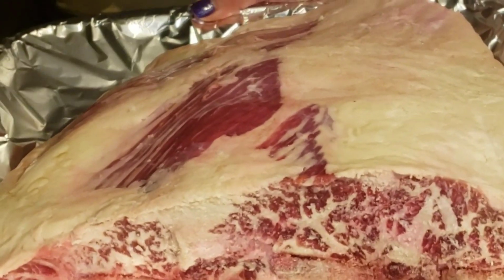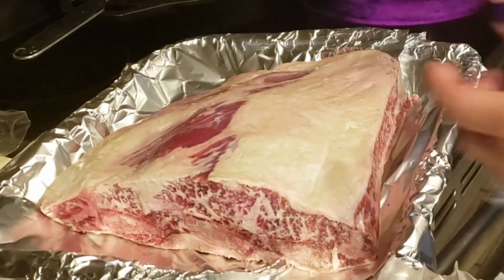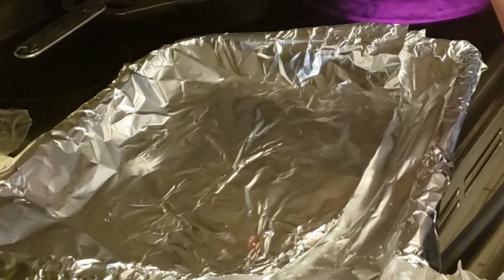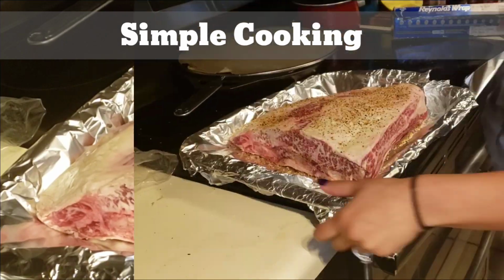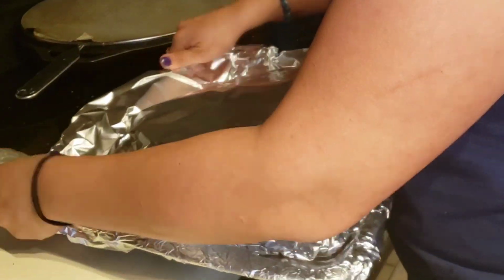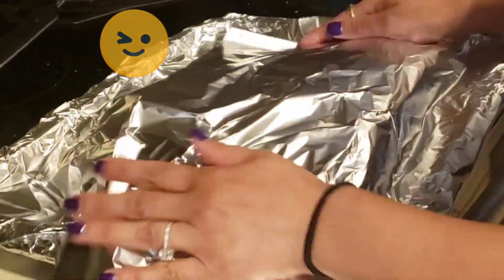Dino Beef Ribs | Slow Cooking Ribs | Beef Back Ribs Easy recipe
Hey friends, in our latest beefy adventure: we cooked these BEEF RIBS, also known as DINO Ribs, kinda funny .. right..?

So very simple recipe, just 220F in the oven for 5 hours, then reduce temp to 200F and bake for another hour, after time is up, pull them out and let them rest -covered as they were- in roasting pan for another 30 mins, and then open the package.. it's okay to eat with your hands... lol

What about Seasonings?
Season them before placing them in oven, and when you cut them, you might want to sprinkle some on your rib :)
You can also try, and we have donde this before, rub your ribs with butter and worcestershire sauce and make sure they are wrapped neatly when you put them in oven, there will be lots of juice, and that's your "au jus" of the day!  Bon apetit!

Where/ How to get this ribs?
This is a hot item, you can pre order them over the phone, 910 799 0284 or stop by the store, we offer curbside pick up as well :)

@americaschoicegourmet on FB
@acg_meats on IG
4510 Northchase Parkway NE-D Wilmington NC